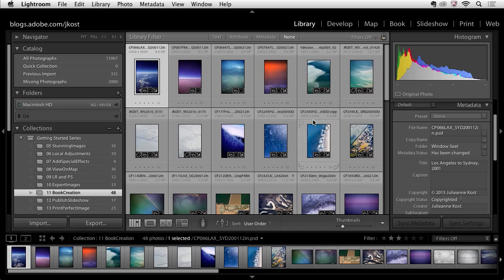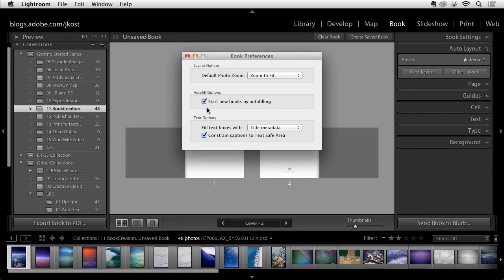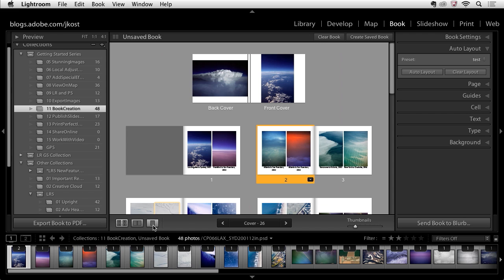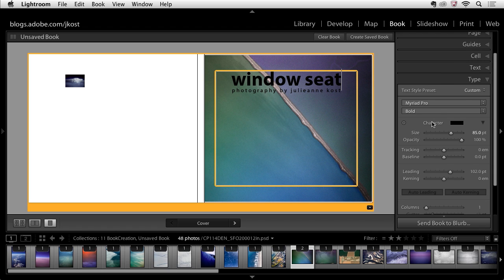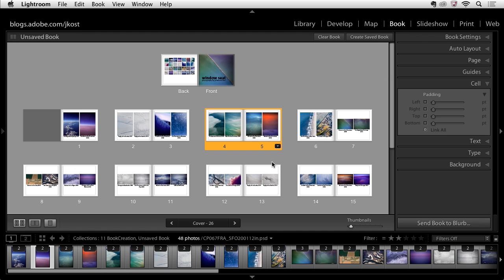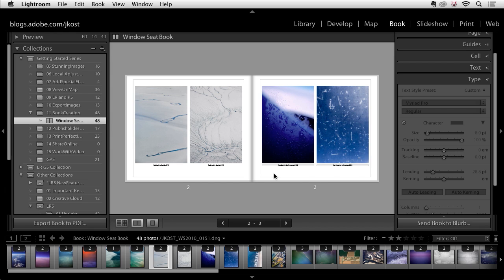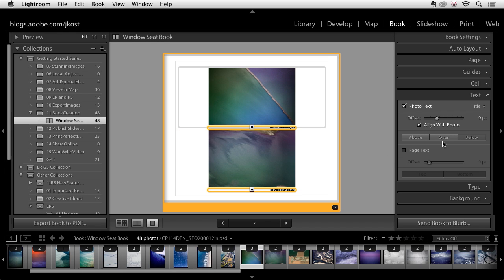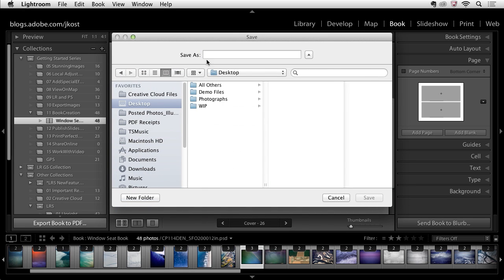Lightroom 5: Creating and Publishing a Book | Adobe Lightroom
Create and publish your own book using the Book module in Lightroom. Discover how to quickly add text and images, change layouts and customize templates.